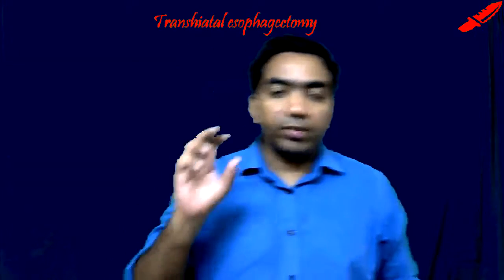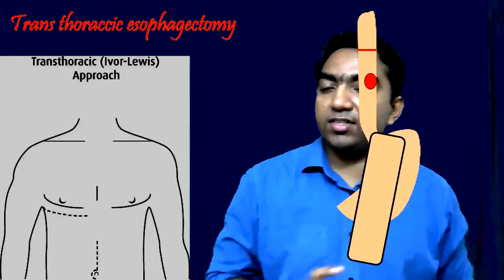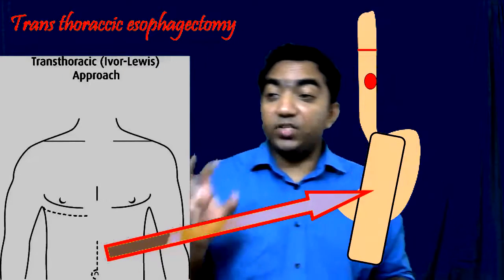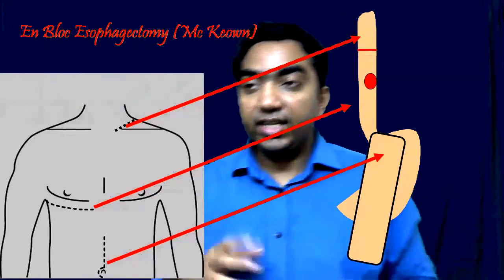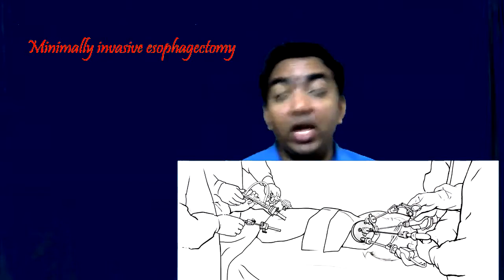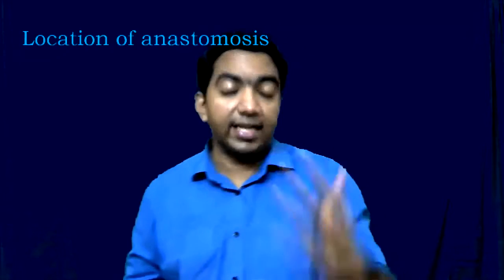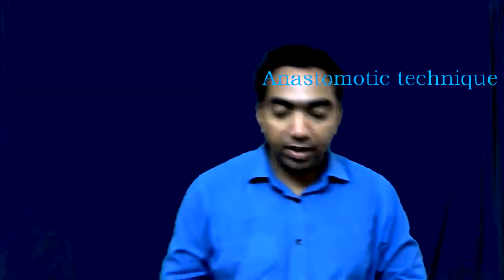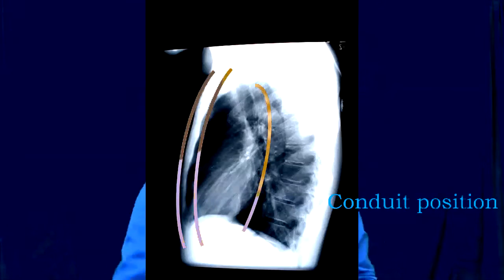Carcinoma esophagus-4.surgical treatment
This video discuss the different surgical options available for carcinoma esophagus